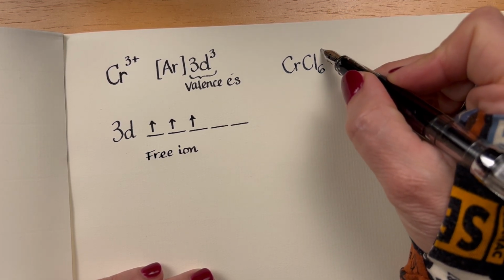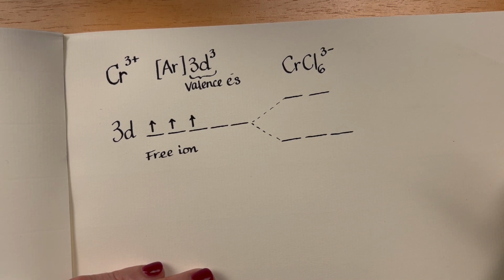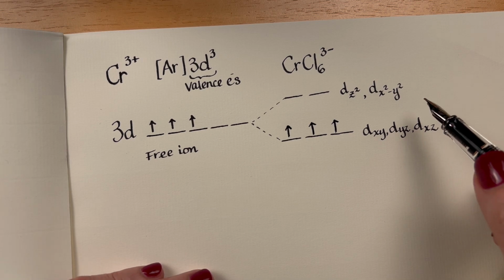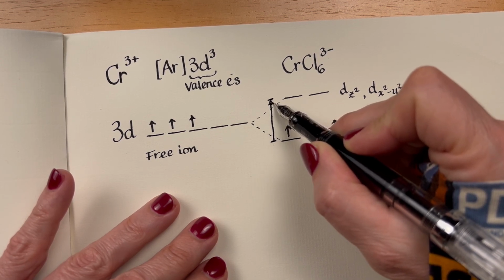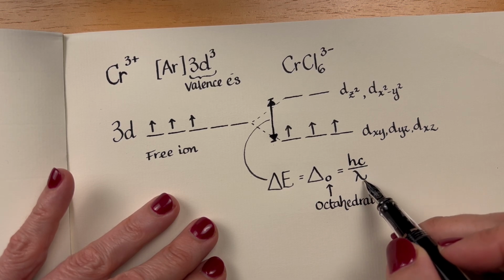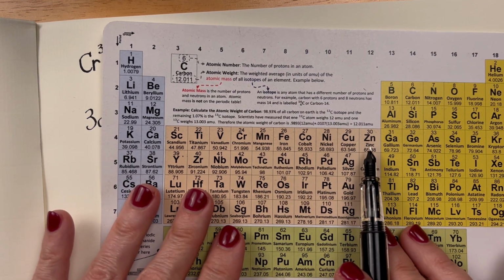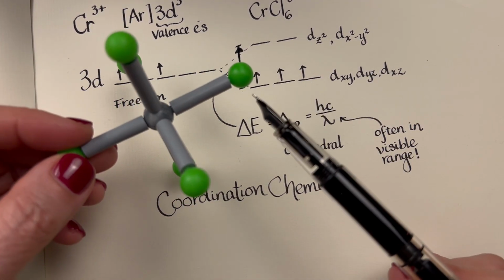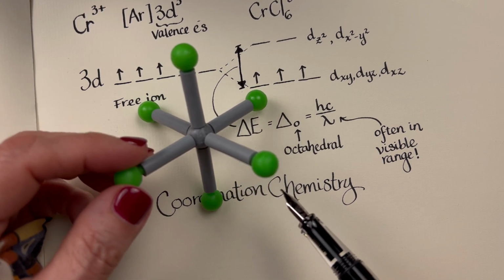Introduction to Coordination Chemistry, explained by your ASMR professor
By request! Are you just learning coordination chemistry and trying to wrap your brain around it? If you know a little bit about orbitals and energy levels and want to hear more about d-d splitting in transition metal complexes, this video will help. Or, just let it lull you to sleep. :)

Let me know your burning chemistry questions so I can add it to my list to create more videos to help you.

More about this video:
- Chemistry problems
- Chemistry examples
- Chemistry Tutor
- General Chemistry
- Inorganic Chemistry
- Transition Metals